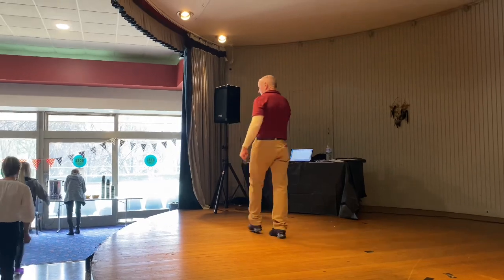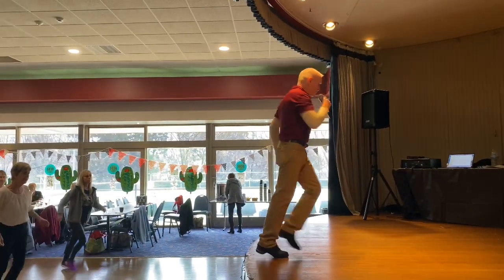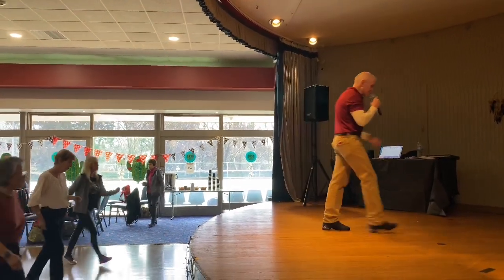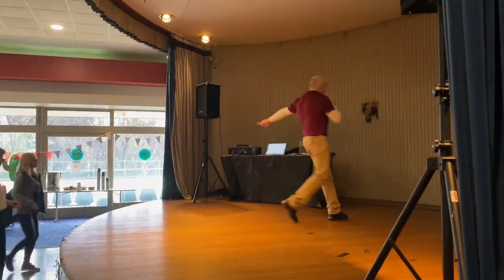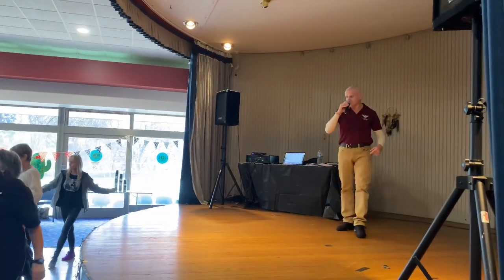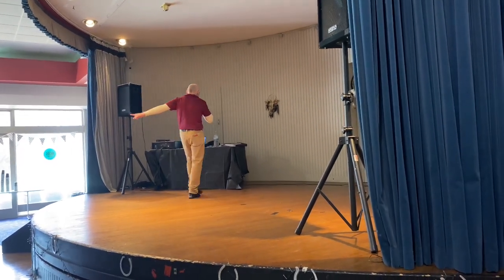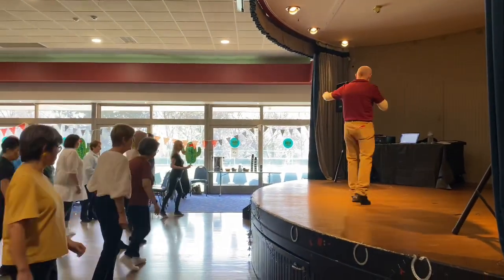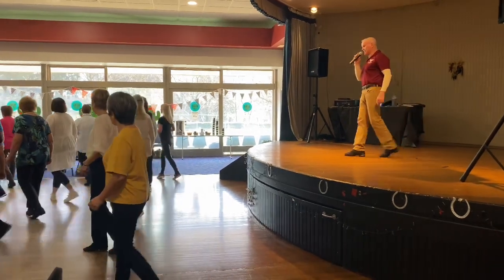Gordon Elliott’s workshop dances highlights videos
Gordon Elliott’s workshop dances highlights videos at Orange 10/9/2022
Cowboy Rides Away
Make You Swing
Remember This
Beau James
Forever Together
Dances Taught by Gordon Elliott